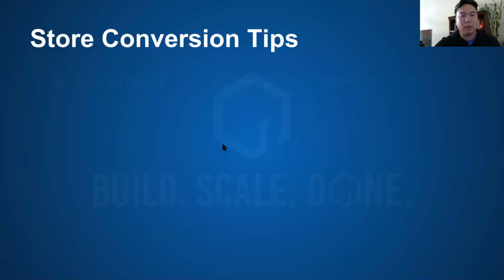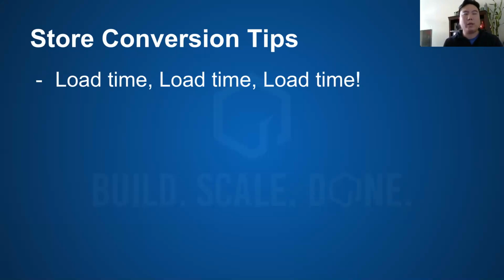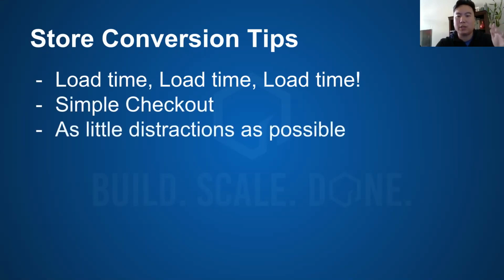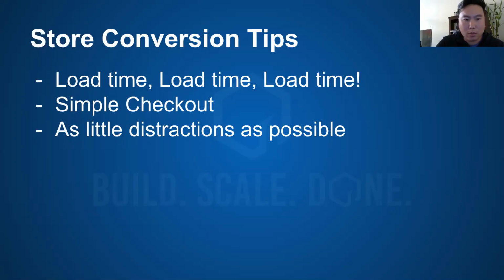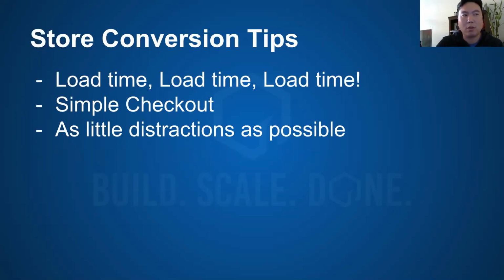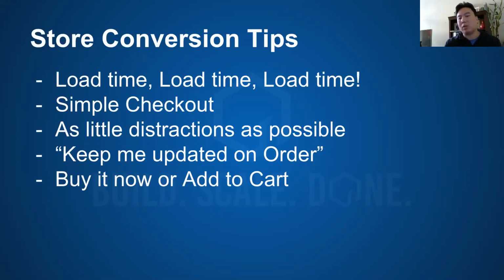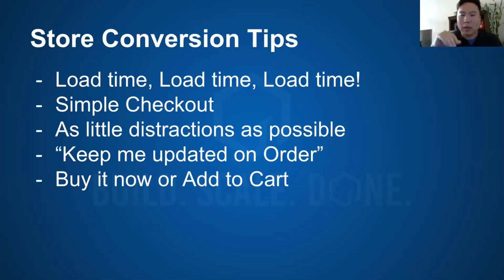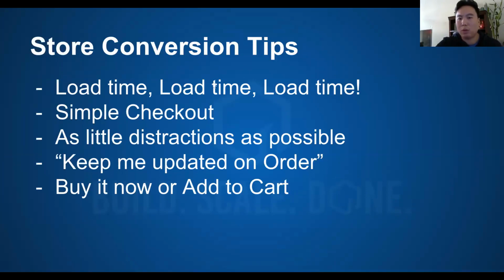Store Conversion Tips